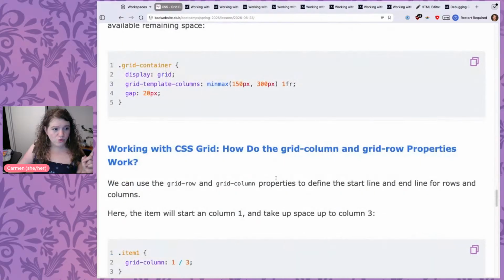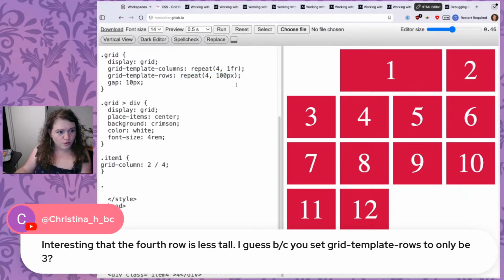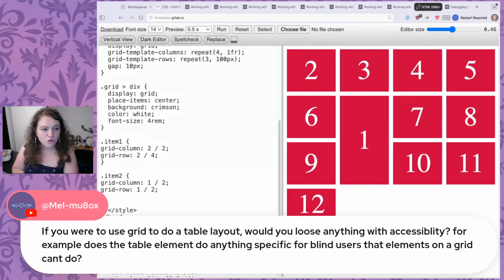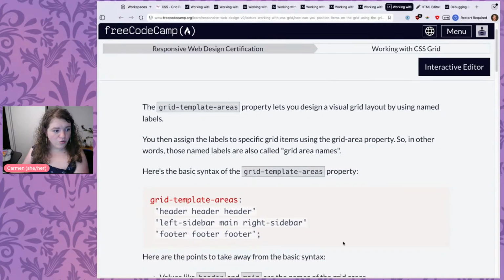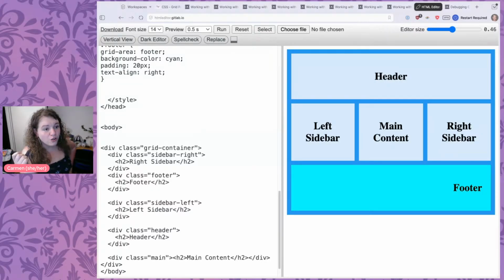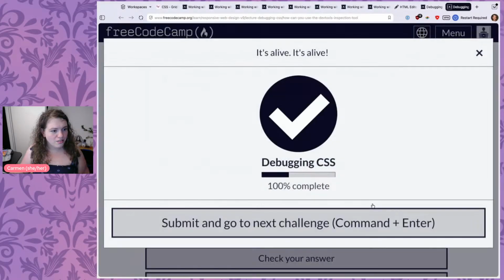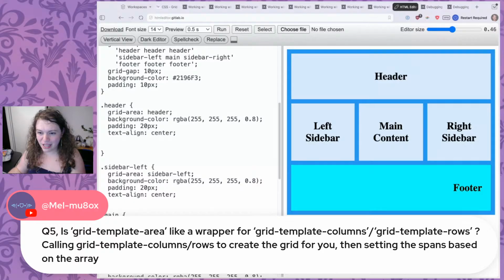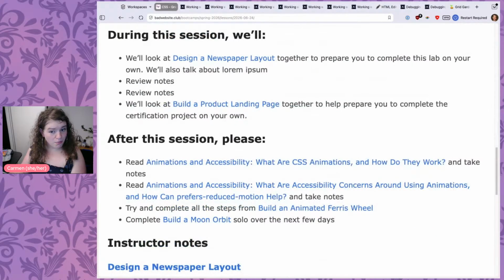CSS Grid: Part 2!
We're going to be  continue learning about CSS Grid, a powerful system (and accompanying mental model) that lets you lay your HTML elements out...well, using a grid!